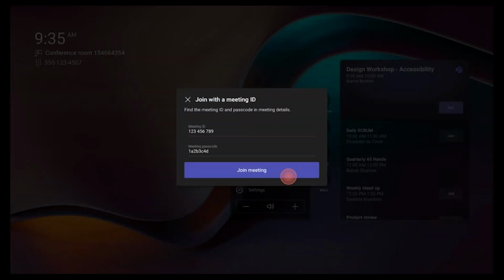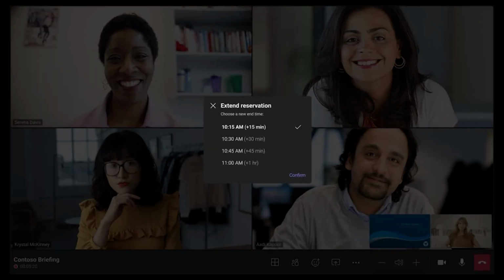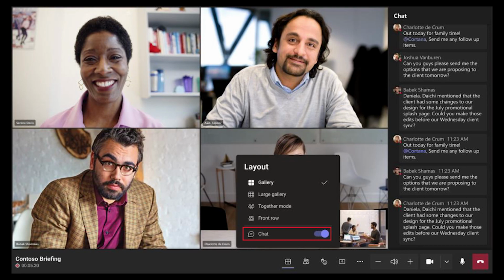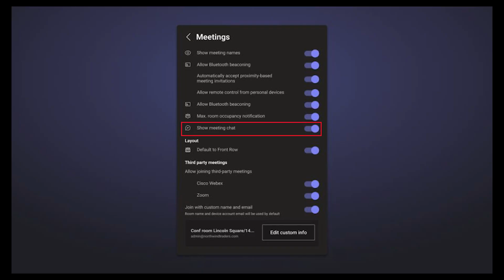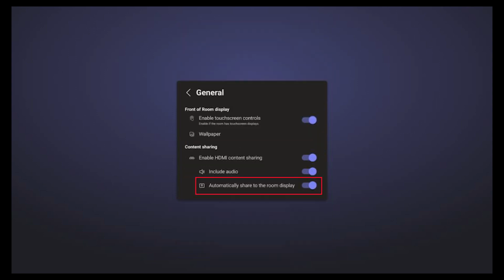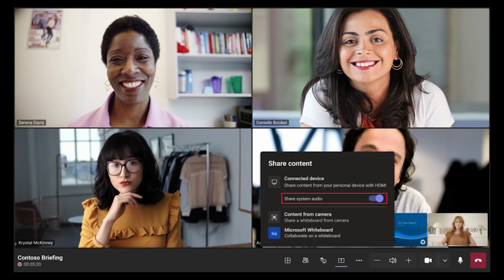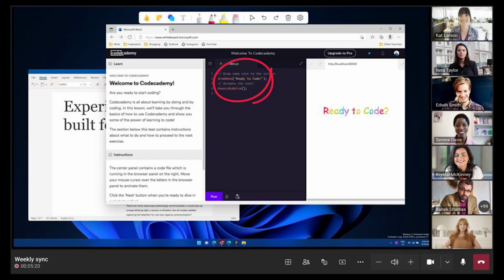Teams Rooms on Android March 2023 Update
The latest update for Teams Rooms on Android is here and it brings some great new features that will enhance your collaboration experience. You'll be able to join meetings more easily, share content faster, and collaborate with team members seamlessly in hybrid environments. These improvements will streamline your workflow and make your remote meetings more productive. So, get ready to explore the new features and take your teamwork to the next level with Teams Rooms on Android!

00:00 - Intro
00:24 - Join with meeting ID
00:37 - Single tap ad-hoc meetings
00:54 - Extend room reservation
01:19 - Front Row layout
01:37 - Meeting chat in Gallery, Large gallery and Together mode
02:00 - HDMI connect auto-share controls
02:16 - HDMI audio share
02:30 - Collaborative annotations support
02:52 - Teams Premium watermark-enabled meetings support
03:12 - Outro